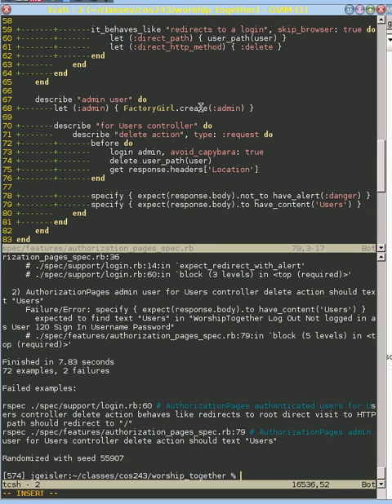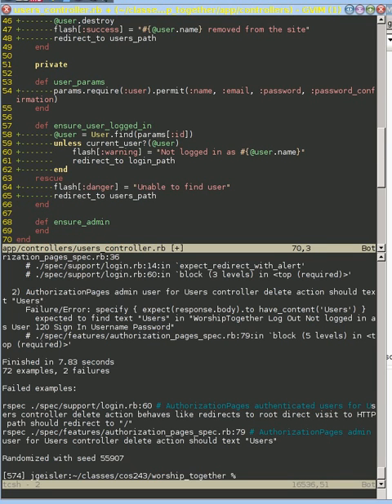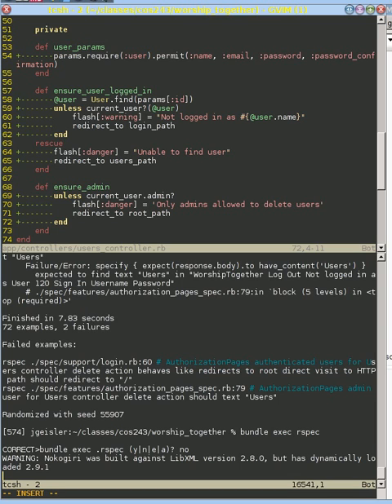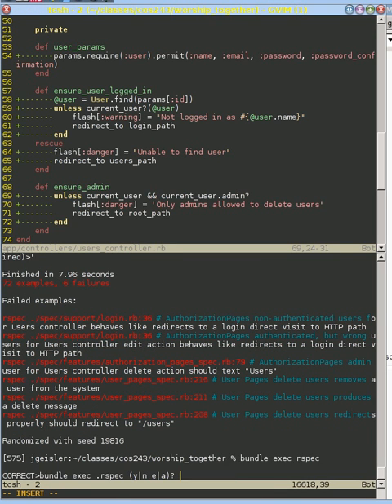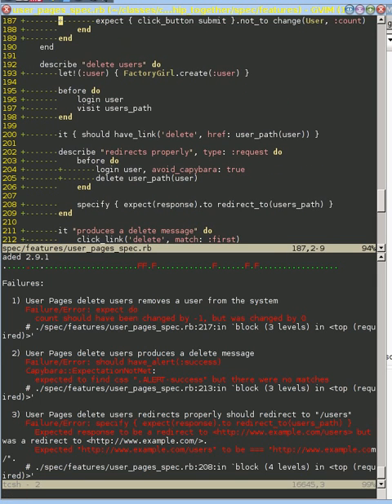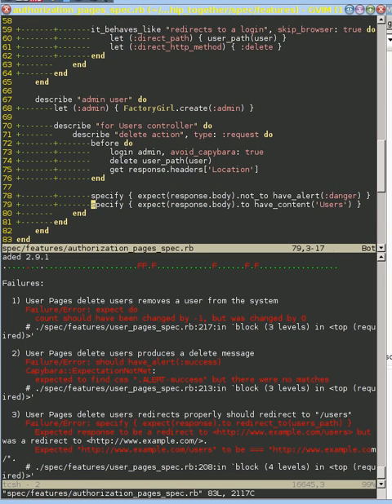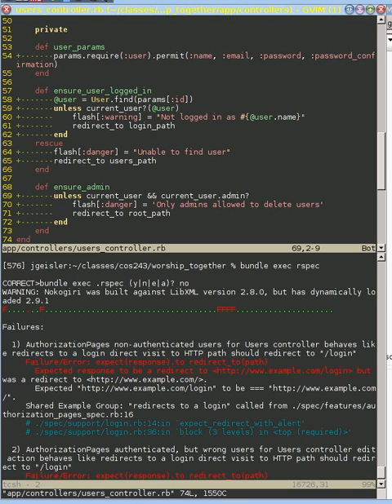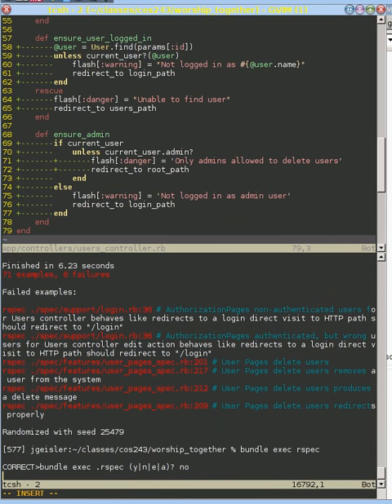Admin functionality passing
We pass two previous tests.